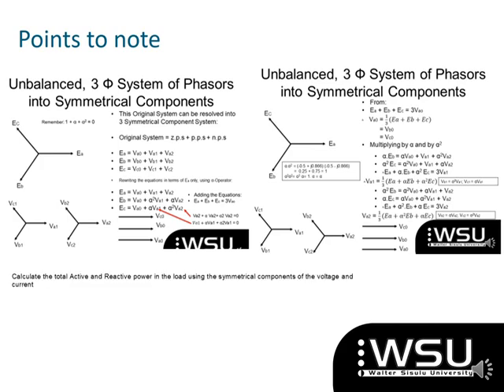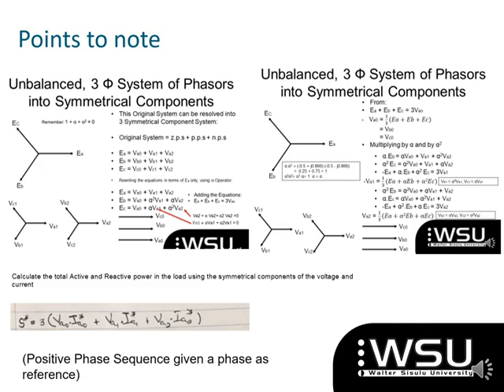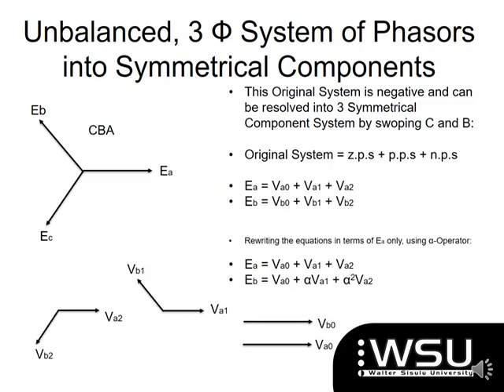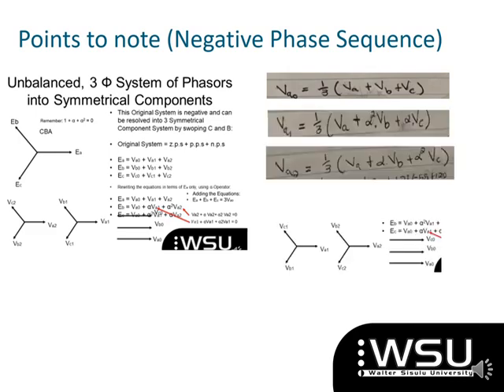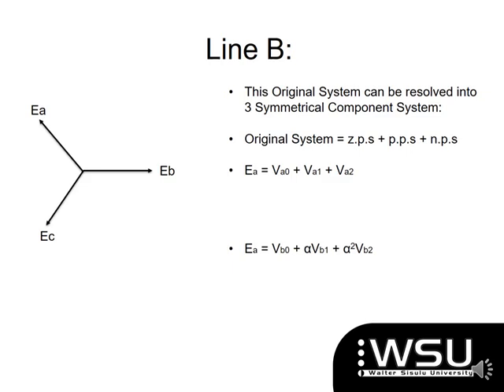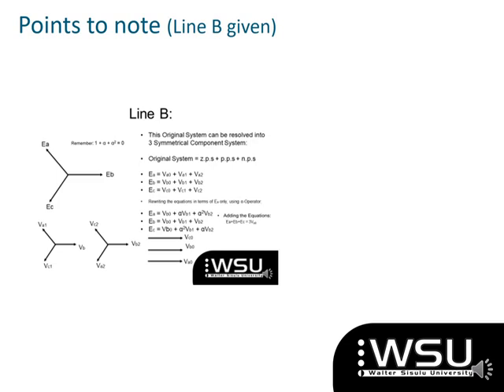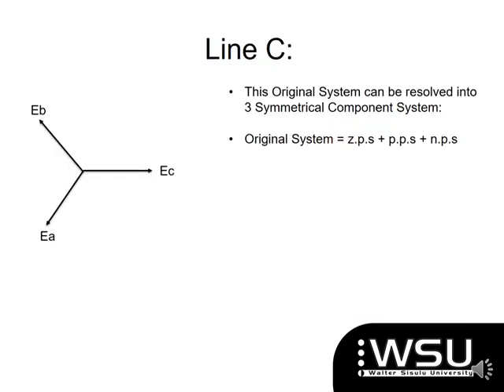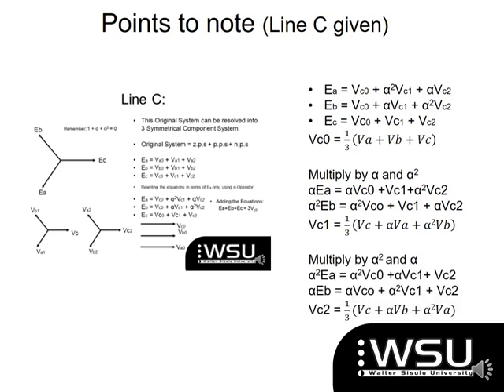Module 2 Lesson 3 Lessons From Test 1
This is a lesson drawn from the tests series written by WSU students doing Electrical Engineering III on Symmetrical Components. It draws attention to the details missed in the tests.